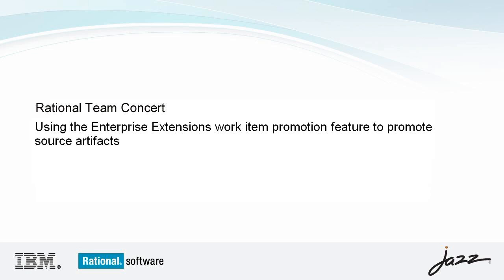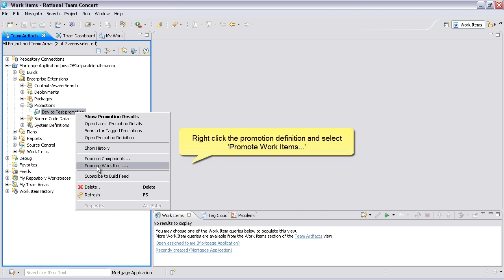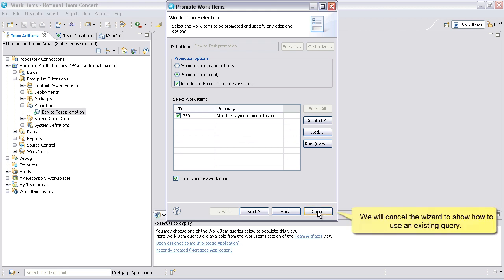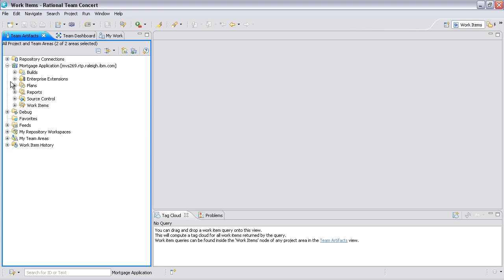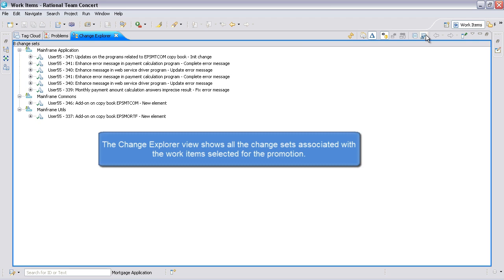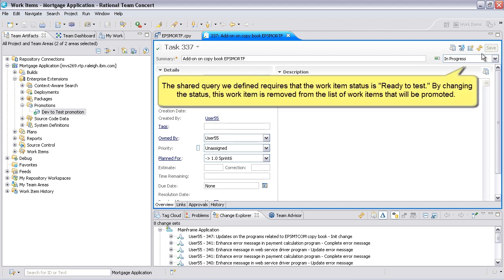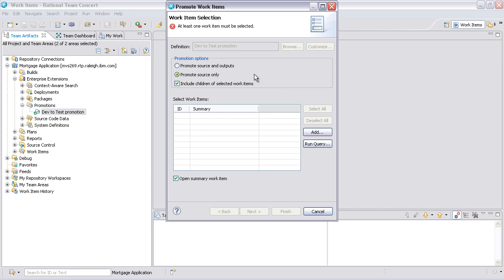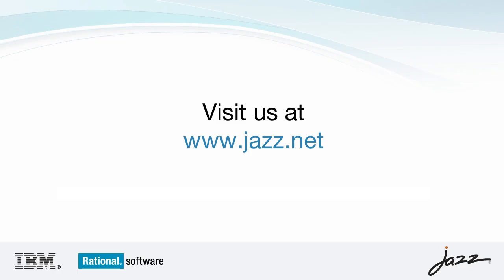Rational Team Concert: Using Enterprise Extensions work item promotion feature Part 1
Work item promotion is used to promote change requests from a source level to a target level in a development hierarchy. This video focuses on promoting source artifacts. This video is part one of a two-part series. (Version 3.0.1.x)